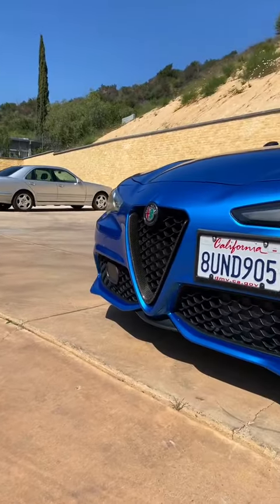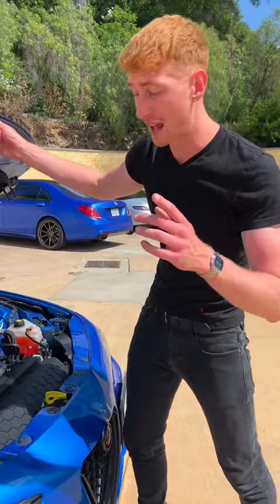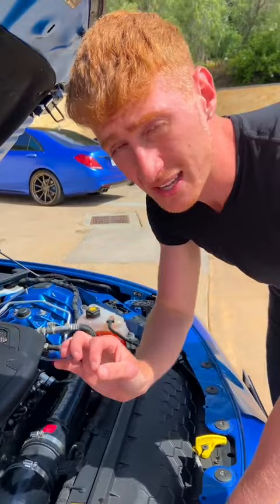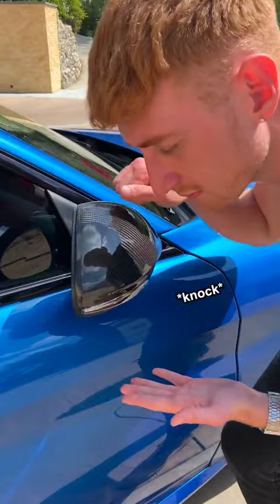5 Cool Things About David's Alfa Romeo Giulia Sport //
That intake sound… 🤤